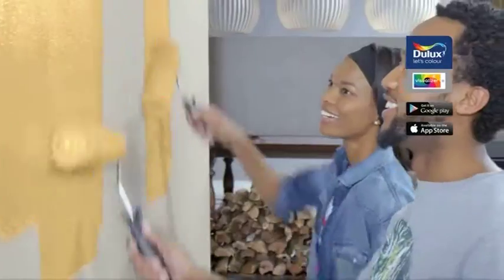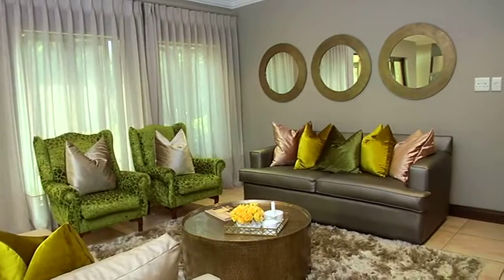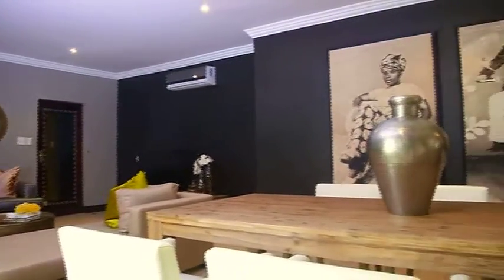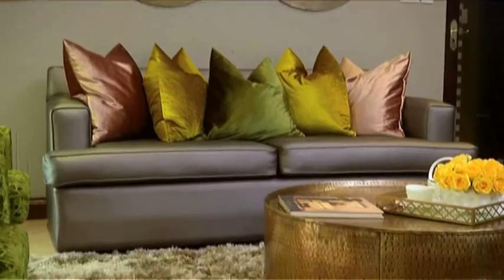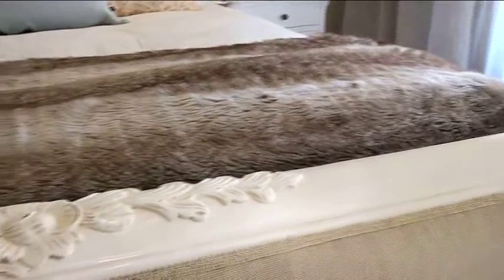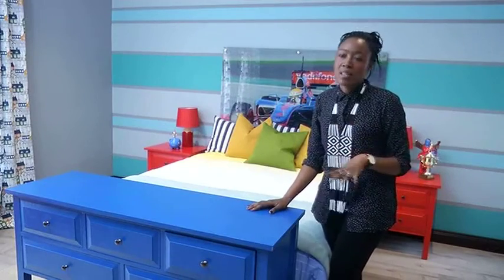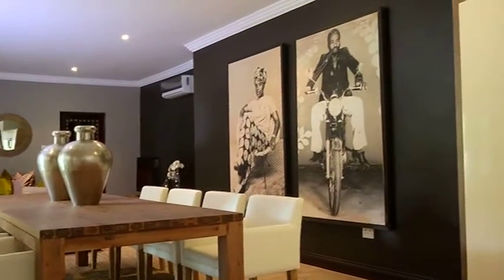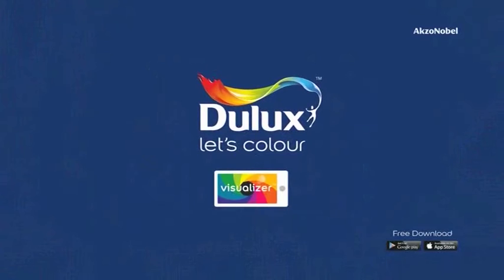Dulux - Designed for Hue - Episode 5